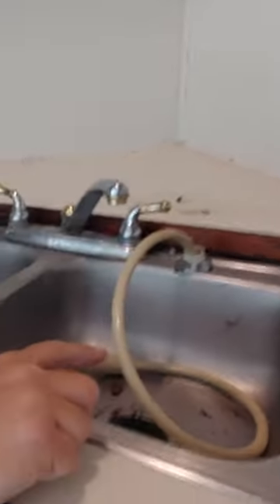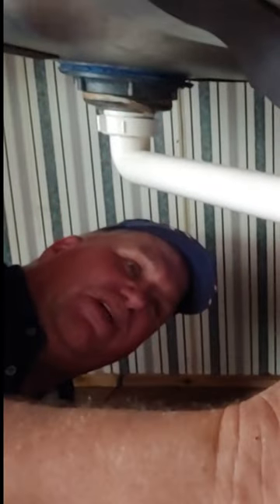Mobile Home Check the Sink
Now, you got to be careful, because when you look at these cabinets, they look like they're okay. A little bit wear and tear right there. See when the gap is between the two different levels. Okay. But it's actually pretty soft. Take a look under here. This is all deteriorated. It's all going to fall apart.

See how it's all rotted here. These are all things you're going to be looking for if you're going to buy a mobile home. You looking to these places? See if the sink. See how the top is all rotted here, got wet.

This is things you will have to fix if you're buying it. So that's where you want to help you figure out before you go buying something and not knowing how much you're going to spend.